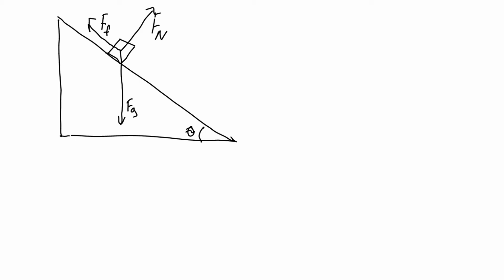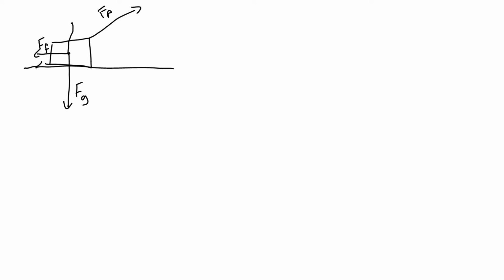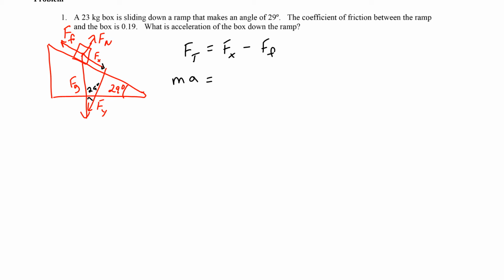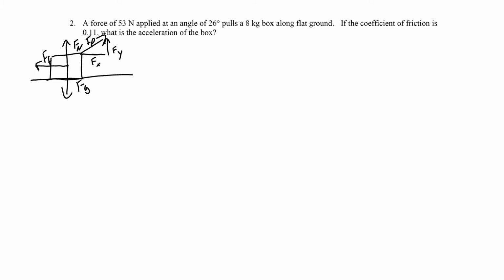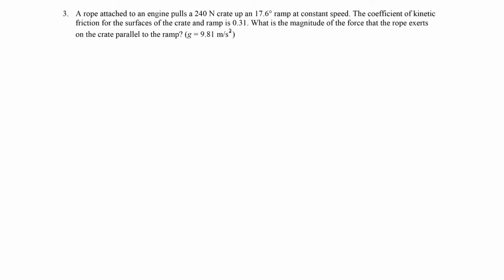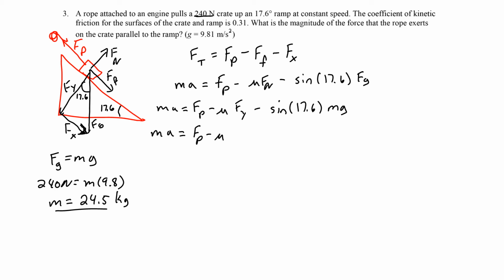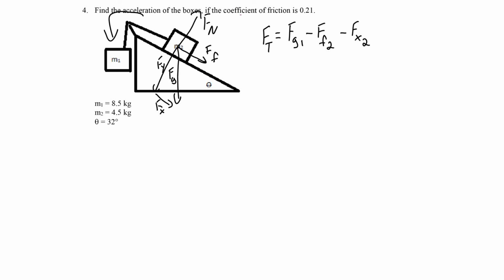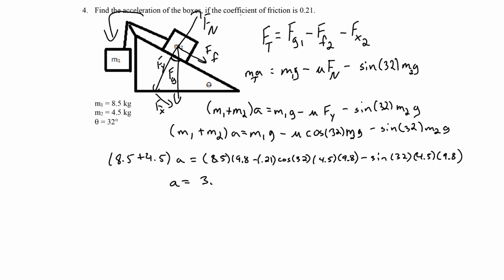3 2 Honors